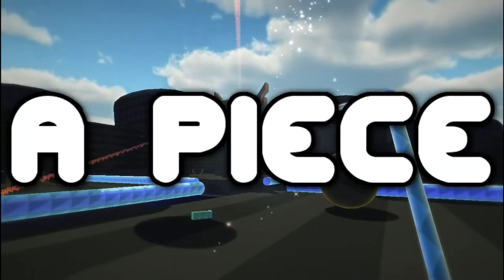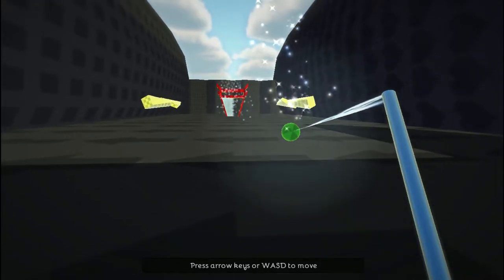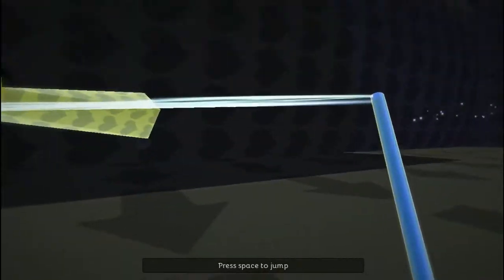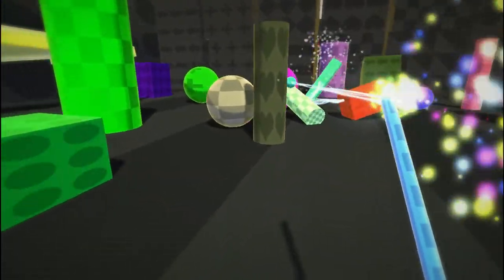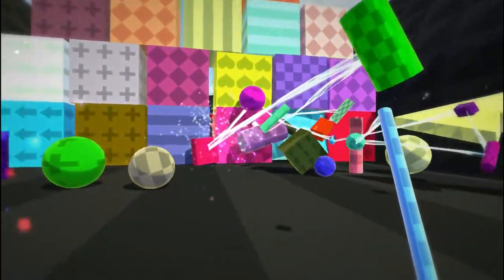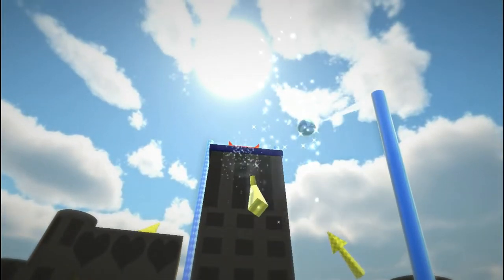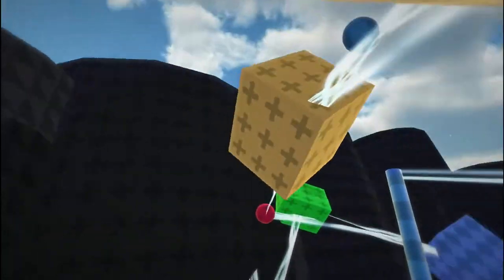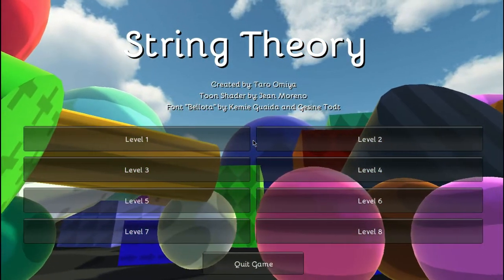String Theory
Did you enjoy the video? share the video and smash and break that like button!

▶ Skype:crazzykid152